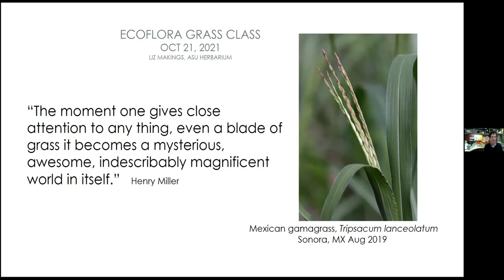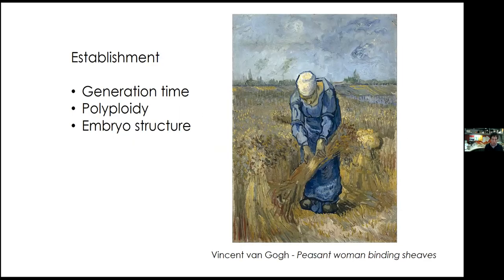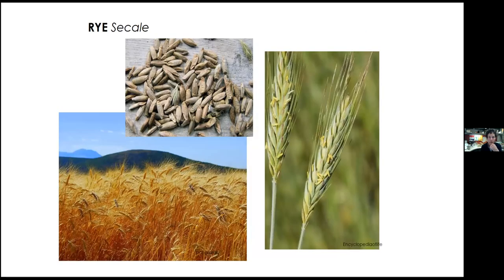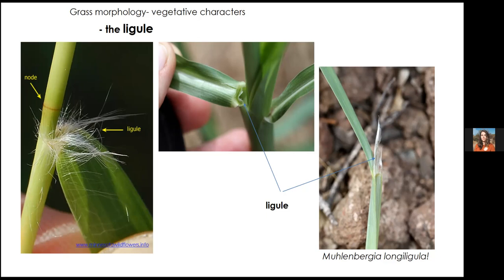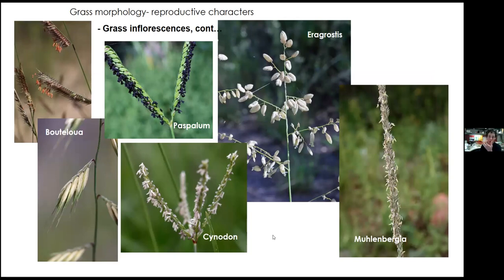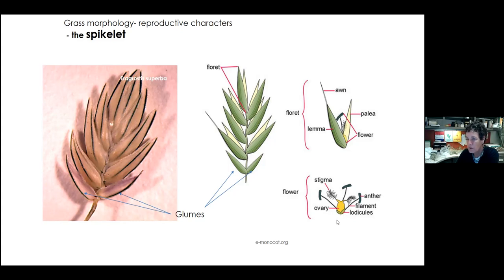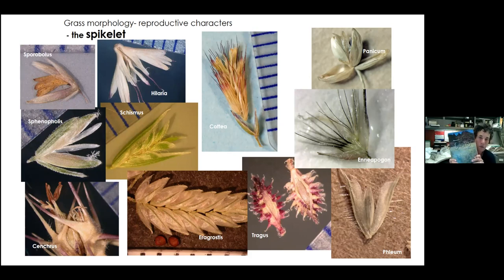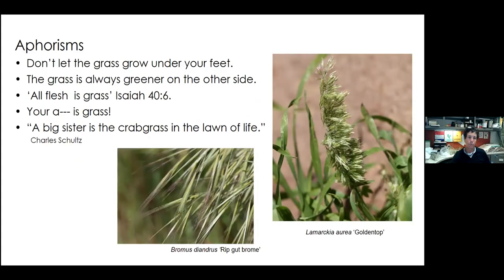EcoQuestions: Grass ID with Liz Makings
In this EcoQuestions session we hear from Liz Makings, the Collections Manager of the Arizona State University (ASU) Herbarium.

Grass identification can be notoriously difficult, and Liz is known as the go to person for grasses in our area. She co-authored  A Guide to North American Grasslands and is the point person for local floristic expertise, responding to inquiries and requests from faculty, students, and the general public on a daily basis. Liz  teaches botany classes at ASU such as Arizona Flora, Grasses of Arizona, and Sonoran Desert Field Botany, mentors students, supervises interns and volunteers, and regularly conducts field work with students and colleagues.